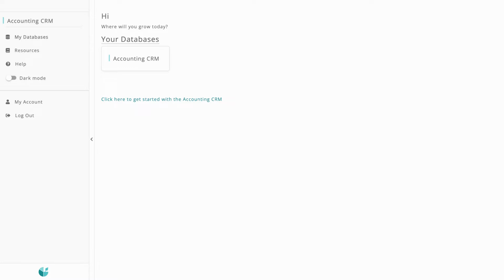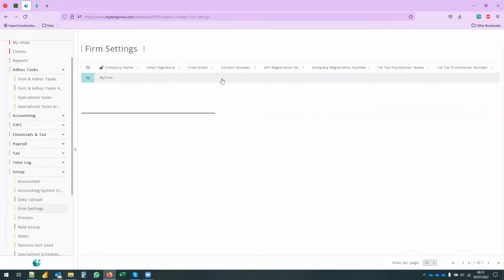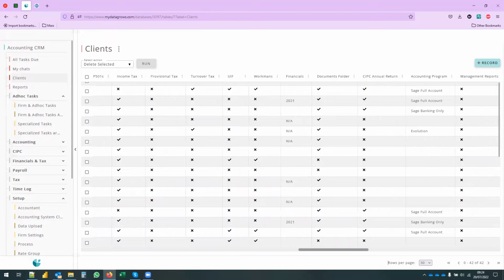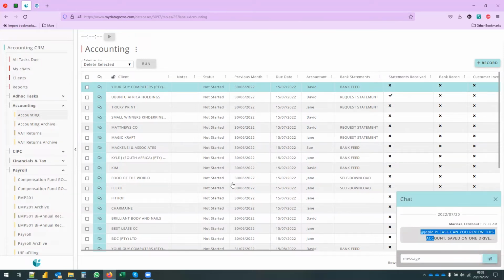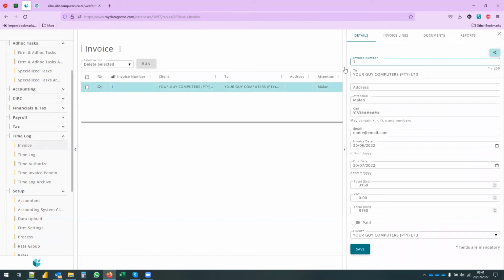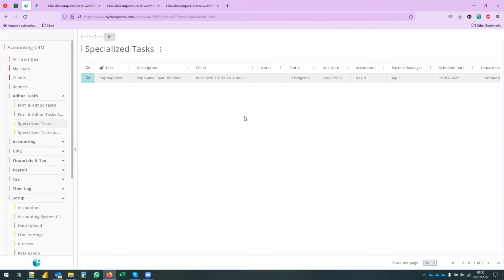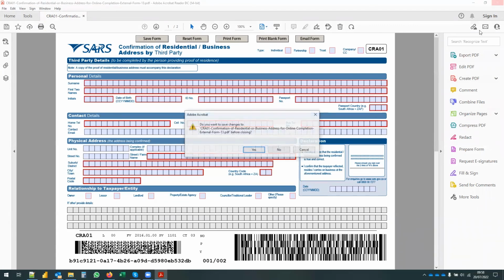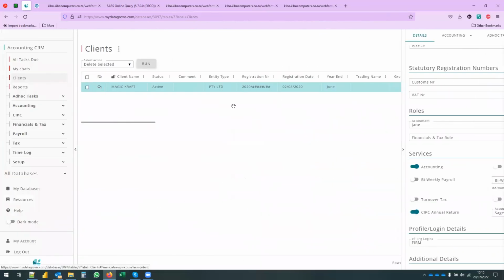20 July Accounting CRM Demo